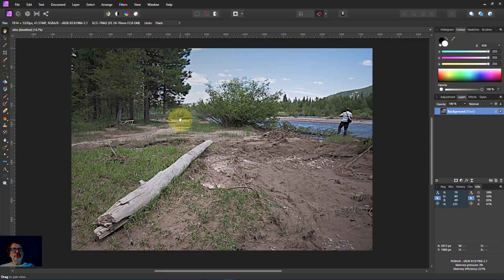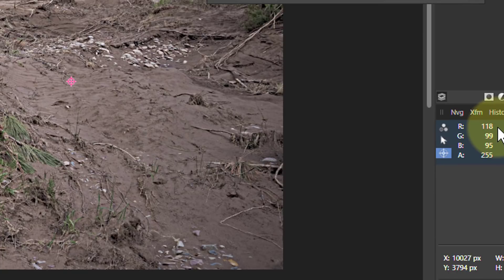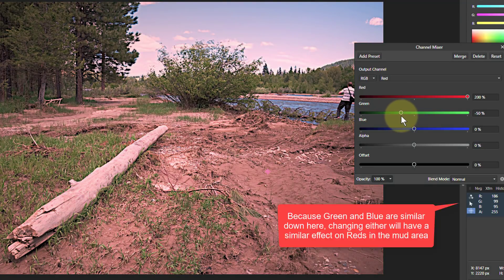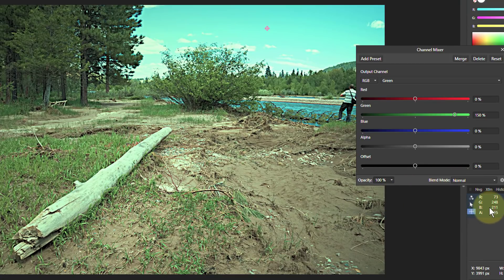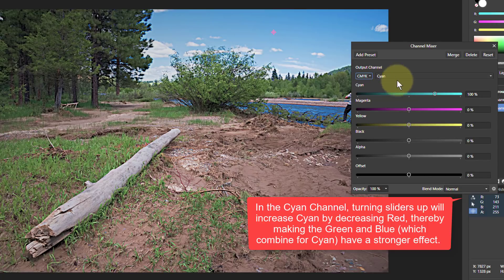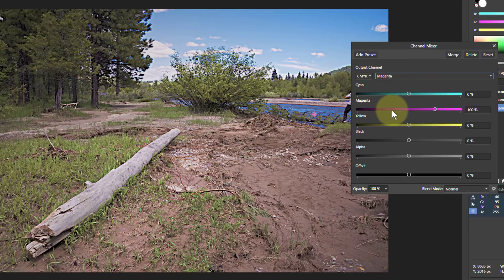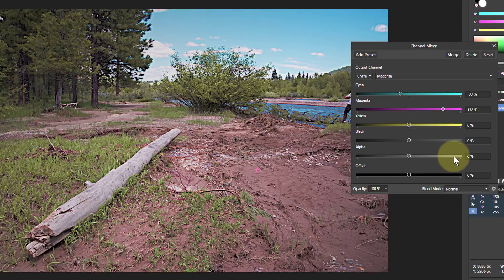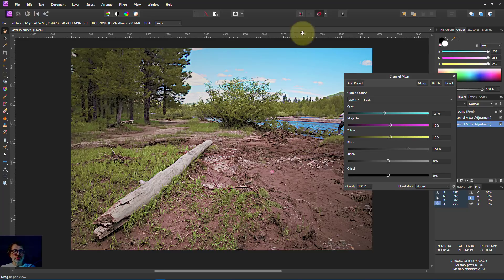Colour Edit with Channel Mixer and RGB Thinking (using Affinity Photo)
The Channel Mixer is a useful tool and it works best when you are constantly thinking about what is happening to each of RGB in every pixel.
Here's an edit of a picture, just using the Channel Mixer with careful explanation and annotations to help understand the RGB thinking that is going on.

The web page for this video is here (with links to related videos)